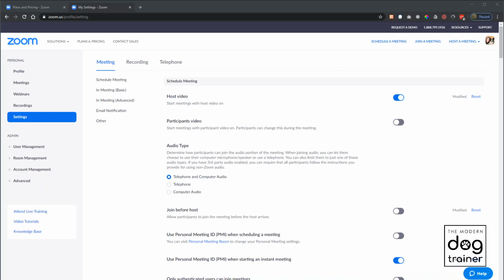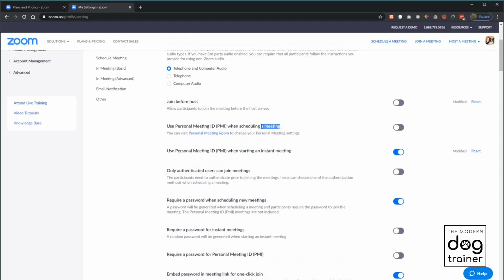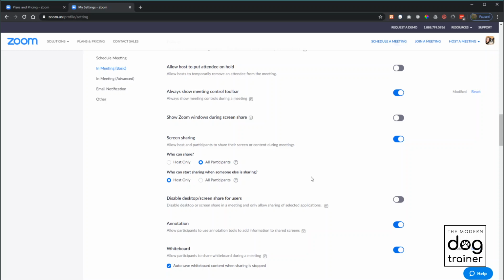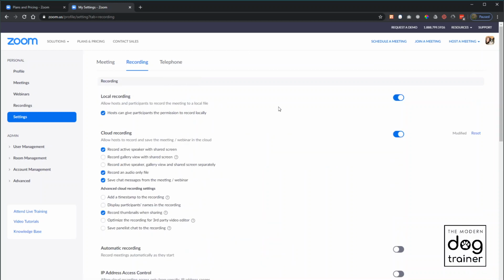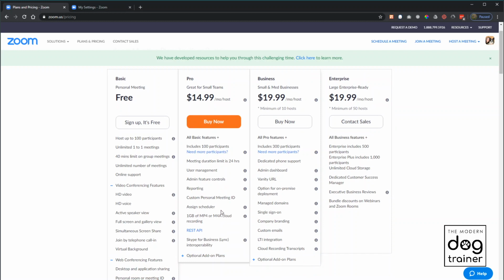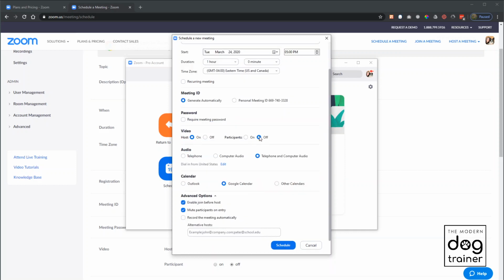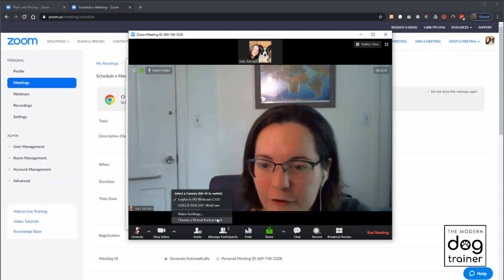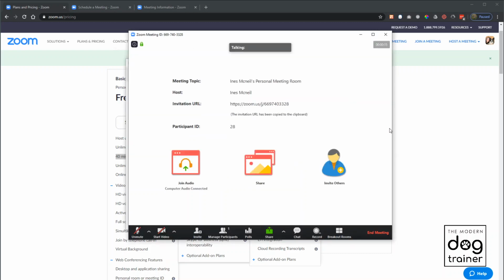Zoom Tutorial for Dog Trainers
Learn how to use Zoom to teach virtual dog training lessons and classes. Want to learn more about the overall process? Learn how to deliver virtual dog training lessons and classes your clients will love by taking our workshop